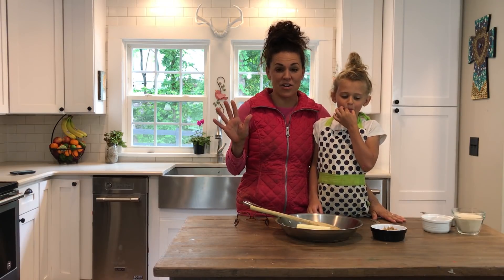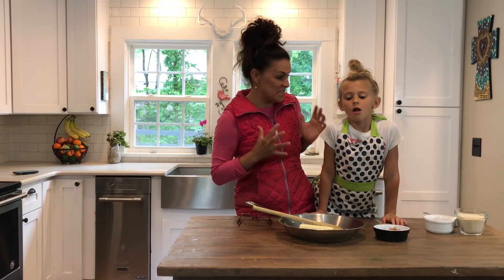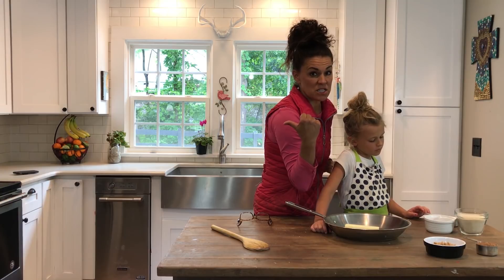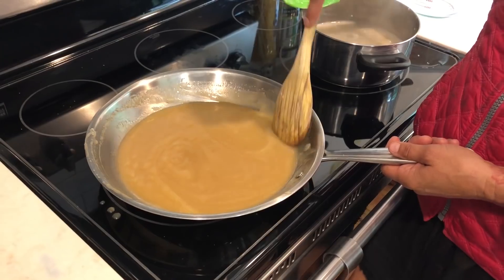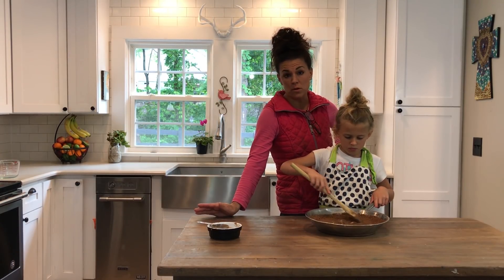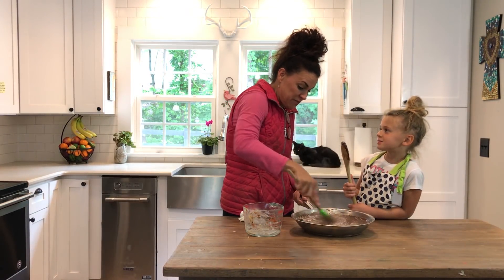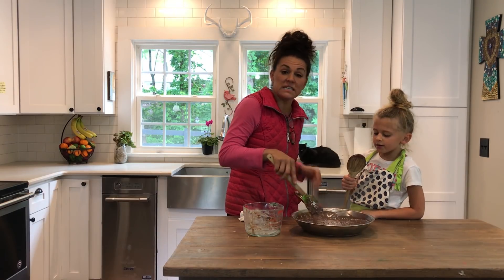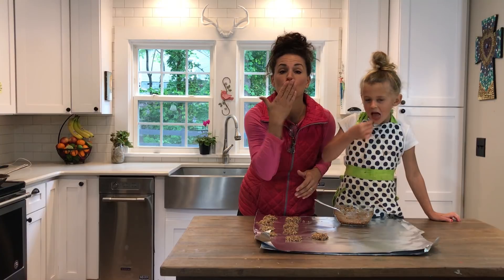School House Cookies